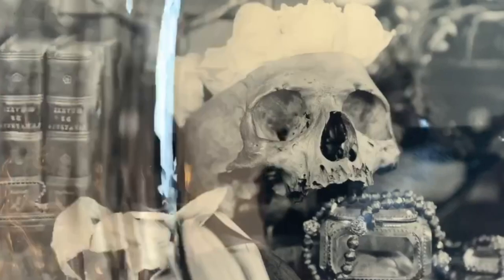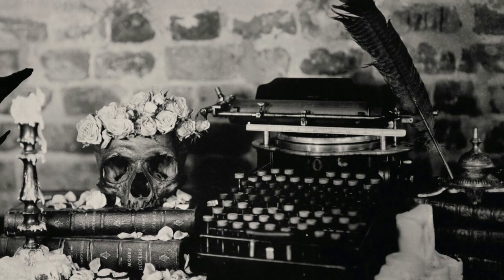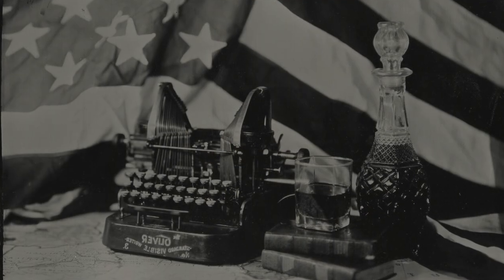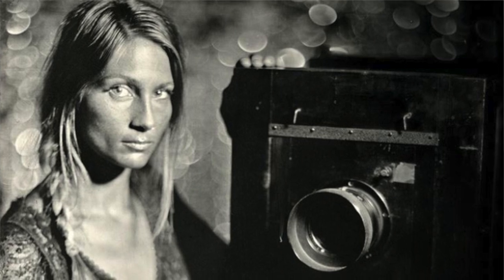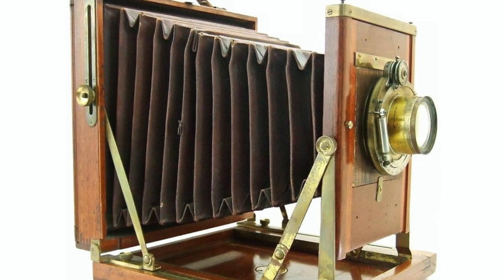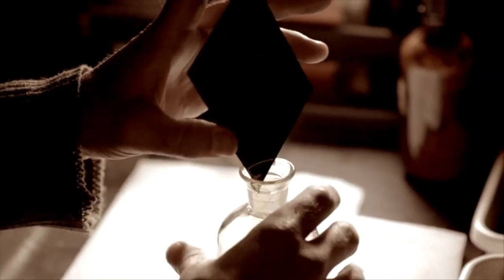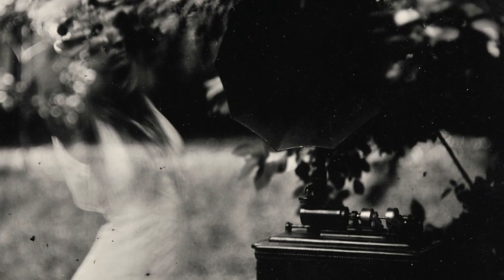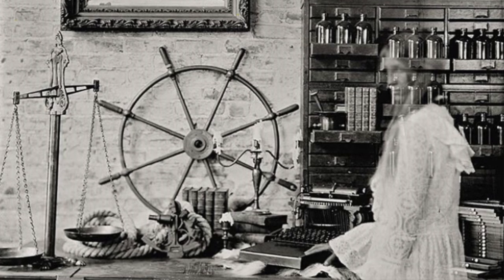Meet the Artist: Paige Whitcomb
Paige Whitcomb is an artist living and working in the Ozarks of Southwest Missouri. Paige creates photos using the traditional method of wet collodion photography with an authentic 19th century studio camera. This historic process allows for a single photo to be captured without any possibility of duplicating the image.